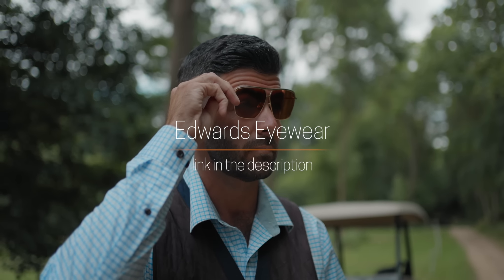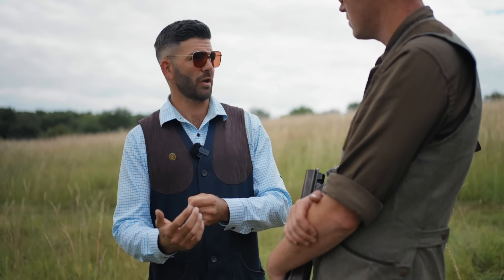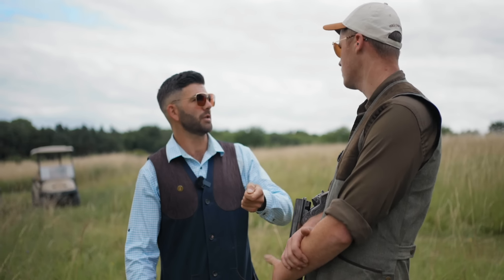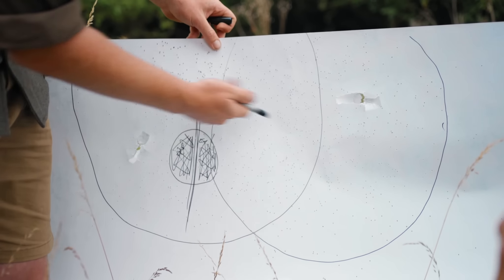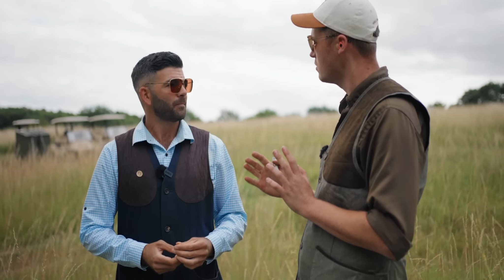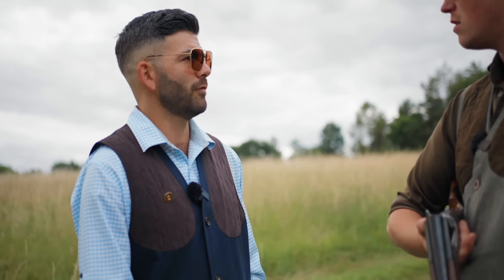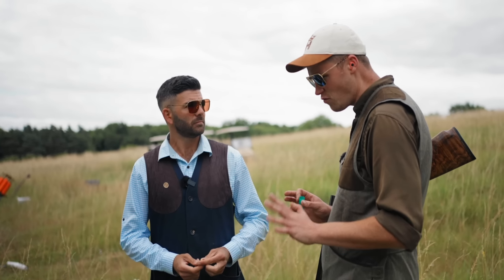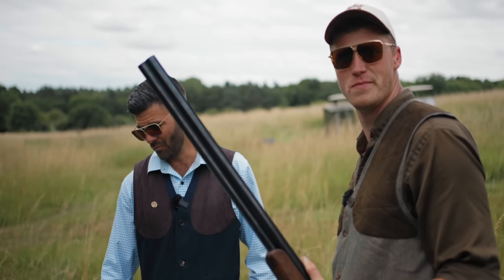Using Gun Speed Ft. Ed Solomons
When someone says ‘Shoot Straight At It!’

What do they mean?